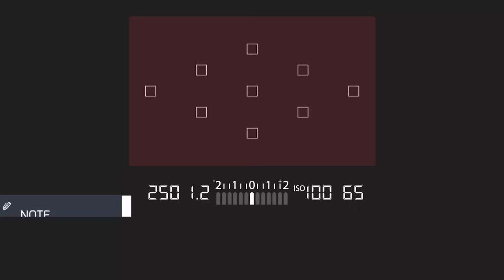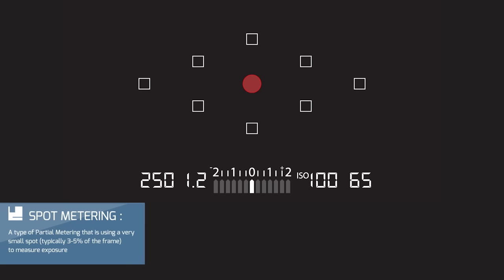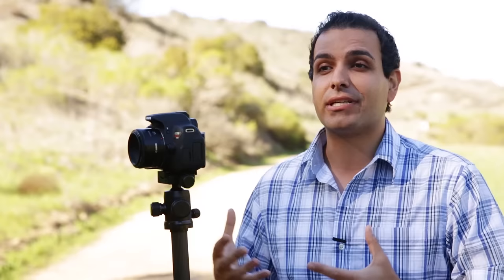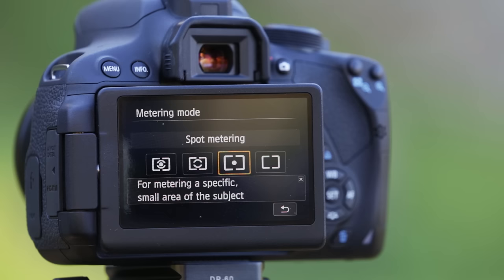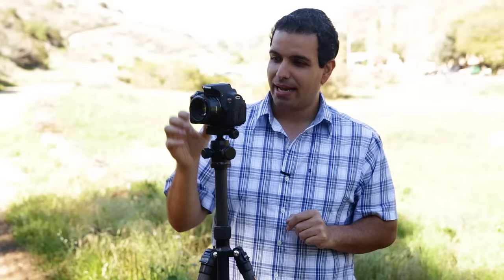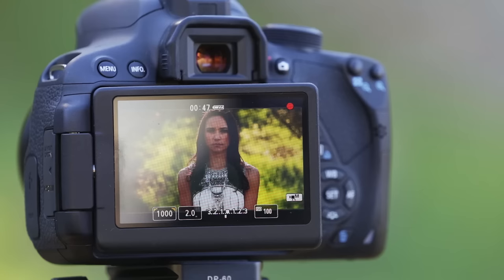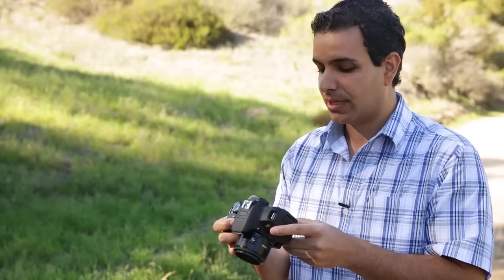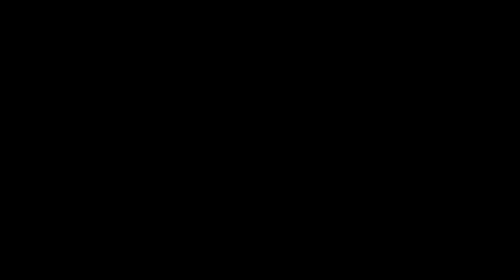Understanding The 3 Primary Metering Modes | Photography 101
Light is quintessential when it comes to photography, and understanding how your camera meters light is just as important. Spot Metering, Matrix Metering, 18% Grey, do any of these words mean anything to you? If not, then this video will teach you everything you need to know.

Gear We Use:

Camera in Video
Tripod in Video